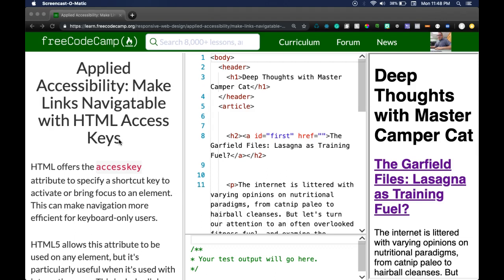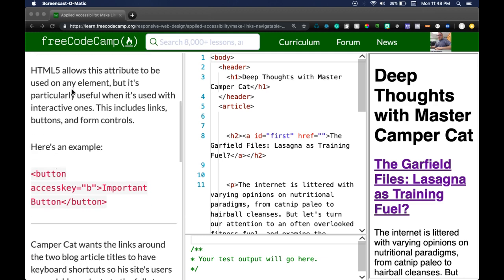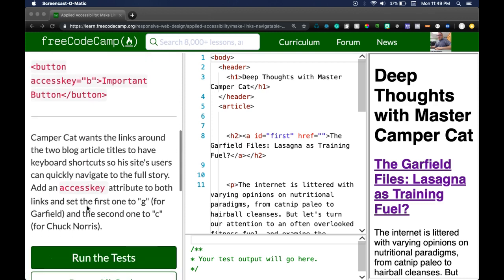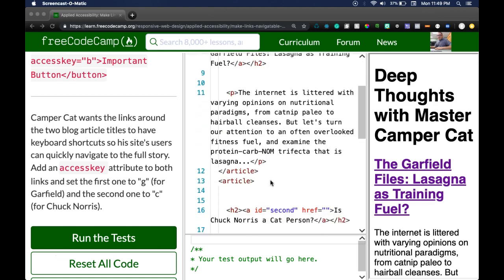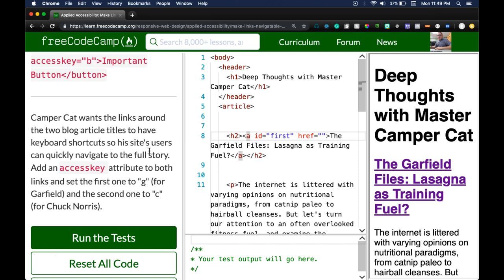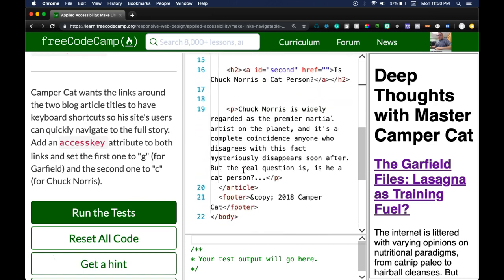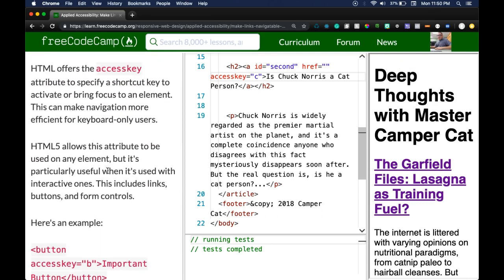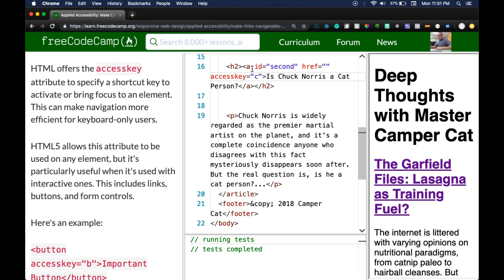freeCodeCamp's Make Links Navigatable with HTML Access Keys, Learn Web Accessibility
In this video, we take a look at freeCodeCamp's Make Links Navigatable with HTML Access Keys, from the Applied Accessibility section.  This lesson teaches us that one can use the "accesskey" attribute on any element.  Using the attribute, "accesskey" is particularly useful on buttons and links since it will bring focus to those elements.  Those keyboard-only users benefit from this by making navigation more efficient.  Focusing on making your site accessible to a wide variety of users is important to take into consideration when creating a website or app.  As we get into 2020 more emphasis should be put in creating accessible sites for everyone when possible!